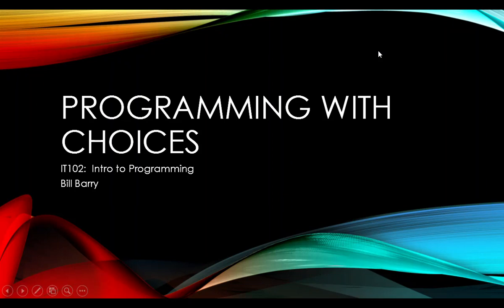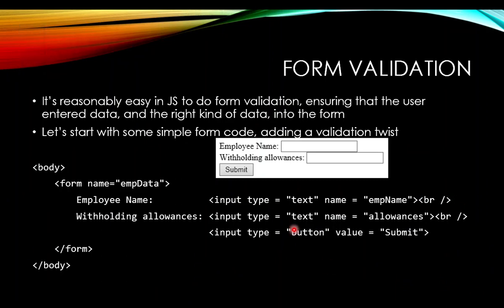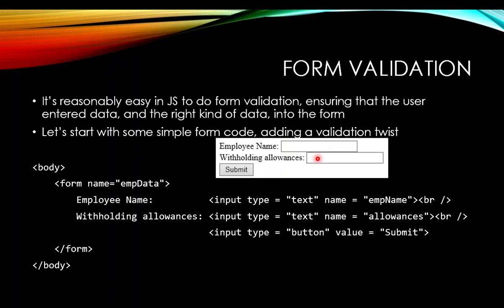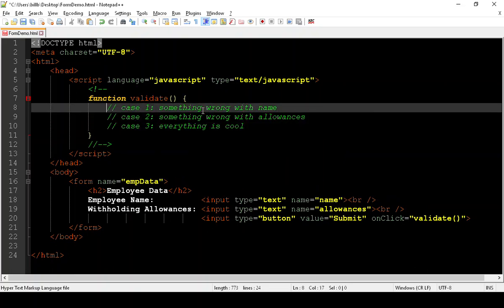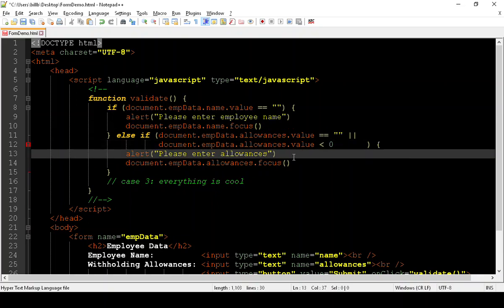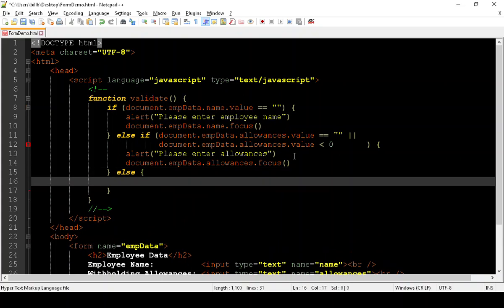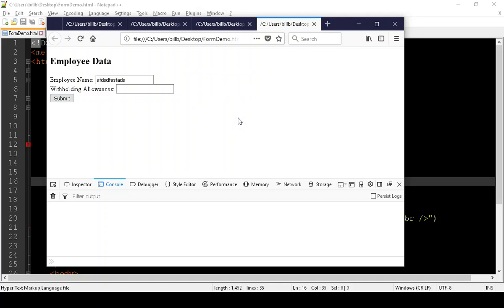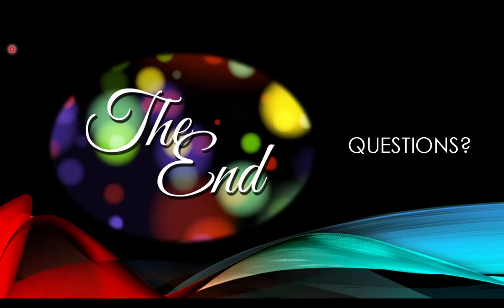JavaScript - Week03d - Selection in Form Validation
A look at how Selection can be used to implement HTML form data validation